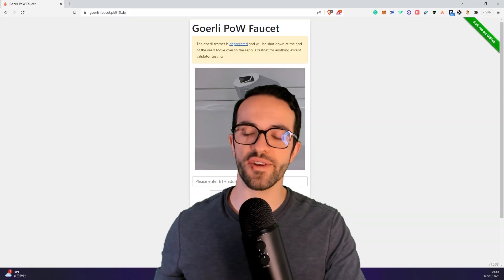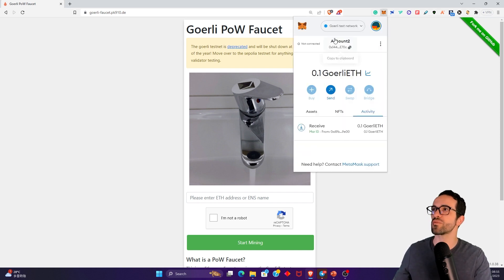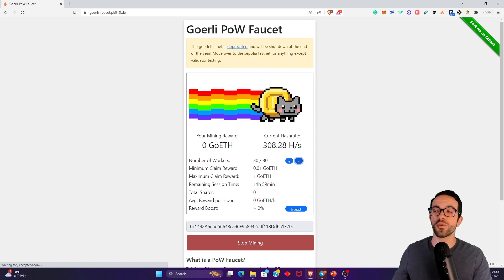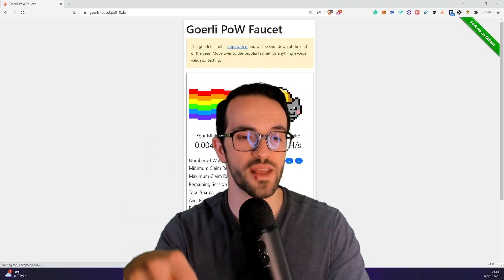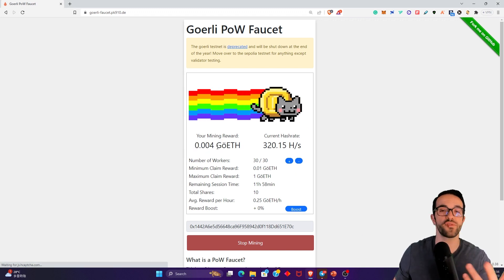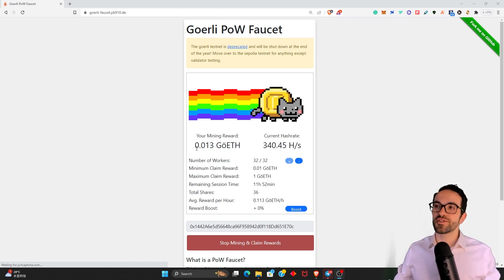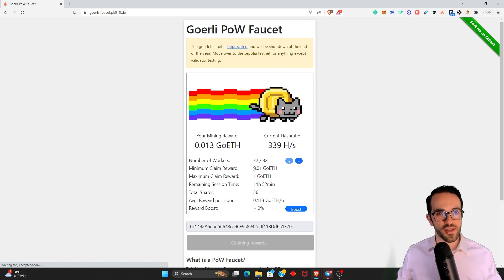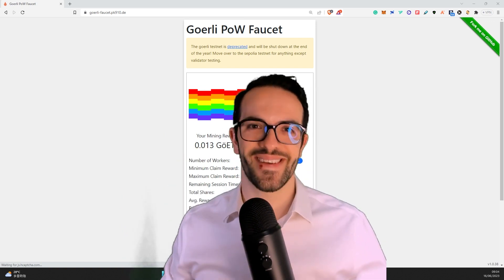NEW! Step-by-Step Tutorial: How To Get Free Goerli Test ETH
Do you need some test ETH on the Goerli testnet? This video is for you. This is a tutorial on how to get test Ethereum.
Drop me a message if you need help.